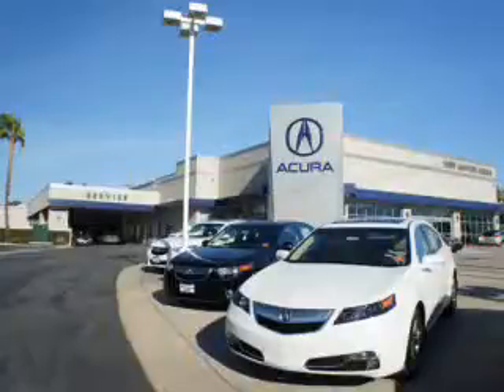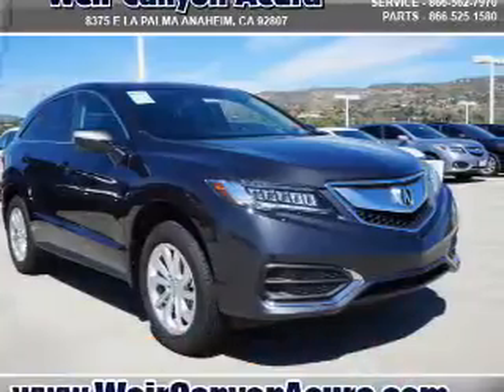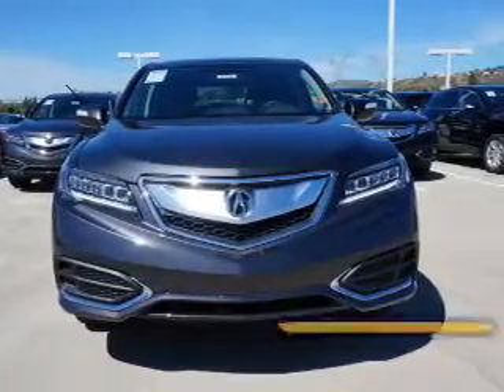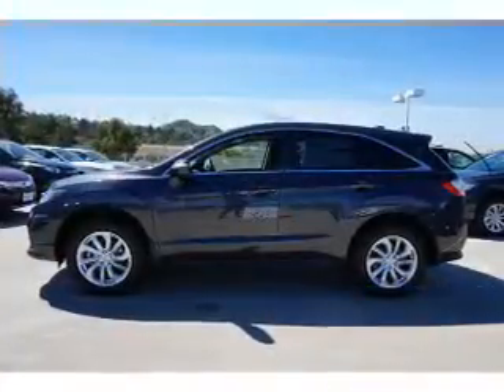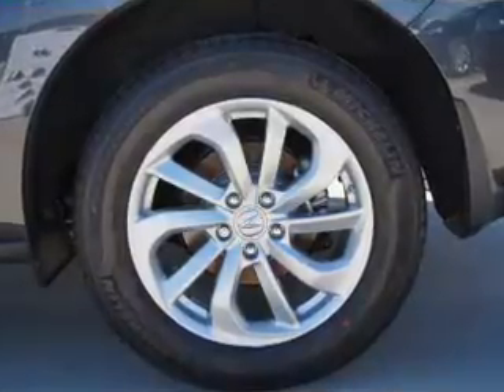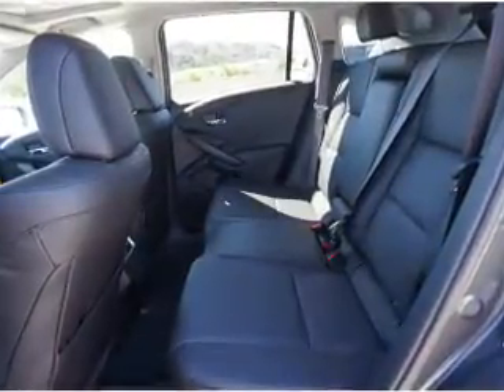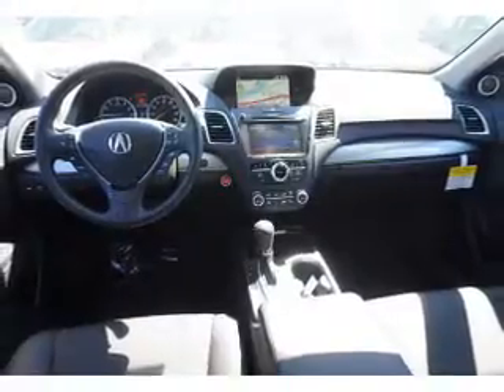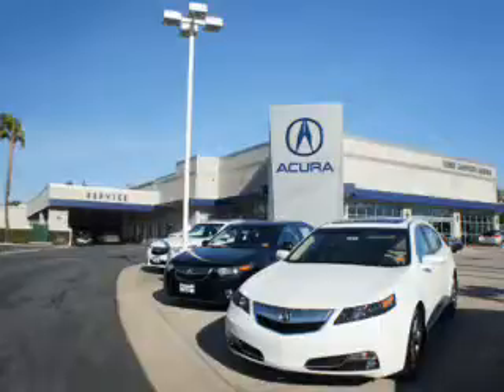2016 Acura RDX 20380 - Anaheim CA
Year: 2016
Make: Acura
Model: RDX
Trim: w/Tech
Engine: 3.5 liter 6 Cylindercylinder FWD
Transmission: 6-Speed Automatic
Color: Graphite
Mileage: 3
Address:
VIN:5J8TB3H58GL012402